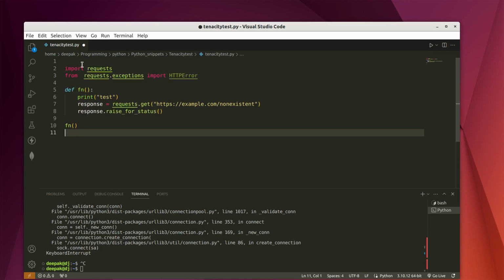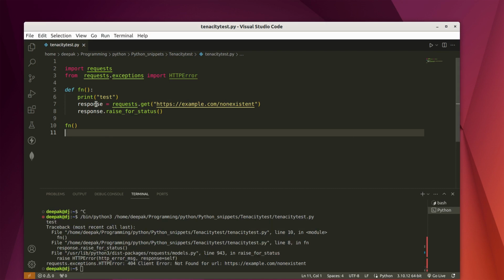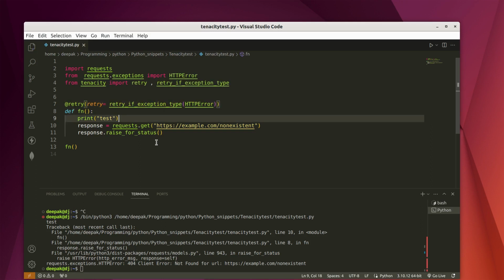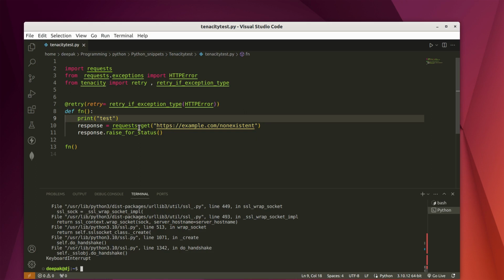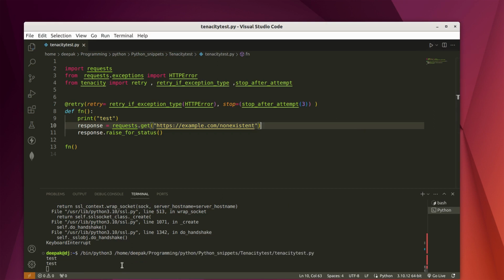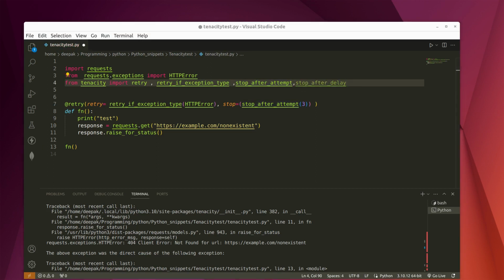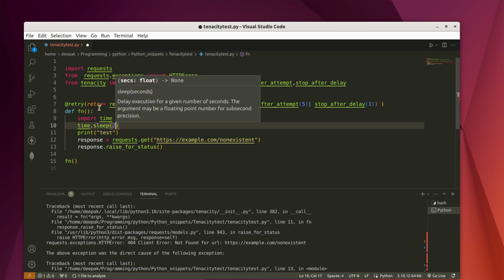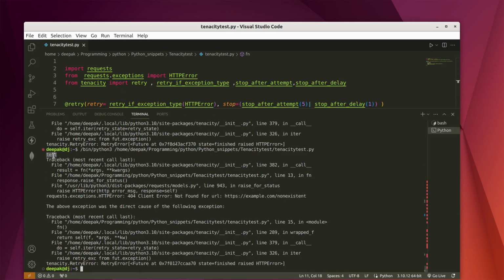How to handle retries in API easily in Python - Tenacity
n this comprehensive tutorial, dive into the world of defensive programming with Python using the powerful Tenacity library. 🐍 Learn how to enhance the robustness of your code by implementing effective retry strategies to handle various failure scenarios gracefully.

🛡️ Key Topics Covered:

Understanding Defensive Programming
Introduction to the Tenacity Library
Configuring Retrying Strategies
Handling Exceptions and Errors
Best Practices for Robust Code
💻 Practical Examples:
Follow along with practical examples that demonstrate how to implement Tenacity in real-world scenarios. From dealing with intermittent network issues to managing external API calls, discover the versatility of Tenacity for ensuring your Python applications remain resilient.

🚀 Why Defensive Programming Matters:
Explore the importance of defensive programming in building reliable and maintainable software. Discover how Tenacity can be a valuable tool in your arsenal to create code that gracefully handles unexpected challenges, leading to a more resilient and user-friendly application.

Whether you're a beginner looking to fortify your Python skills or an experienced developer seeking advanced strategies, this video provides insights and hands-on guidance for mastering defensive programming with Tenacity.

👩‍💻 Who Should Watch:

Python Developers
Software Engineers
Anyone Interested in Robust Coding Practices
🔗 Resources:
Access code snippets and additional resources in the video description to deepen your understanding and apply these principles to your own projects.